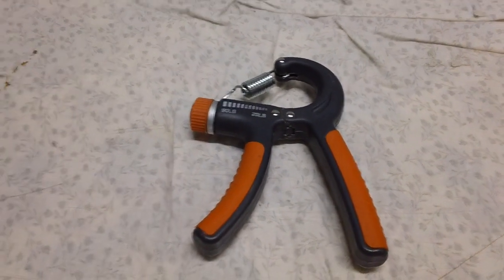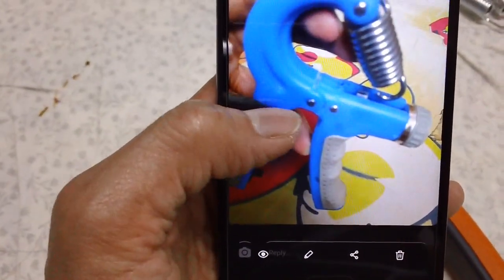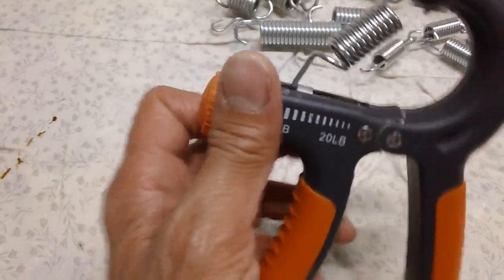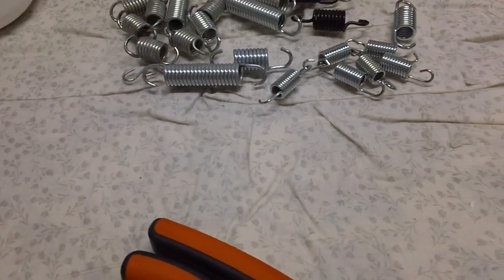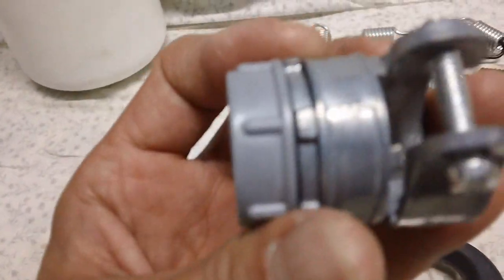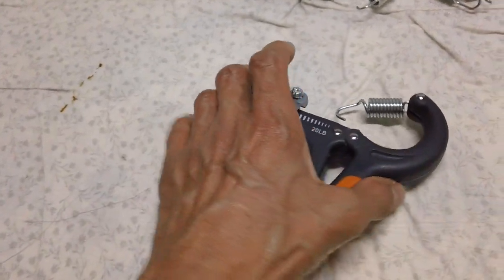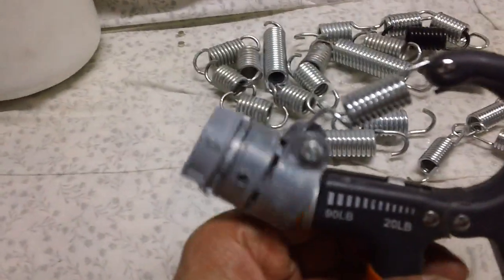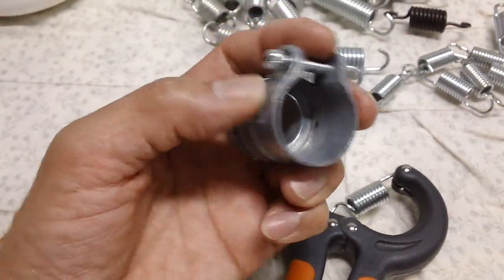Fixing Broken Tension Adjustment Nut On Hand Grip Exerciser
If the tension adjustment nut should get broken on my hand grip exerciser this is how I would fix it